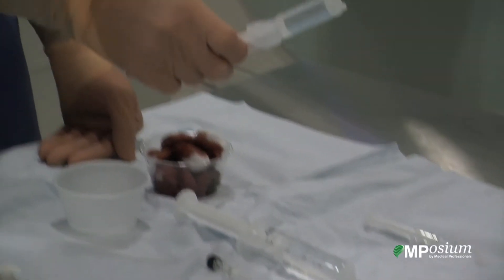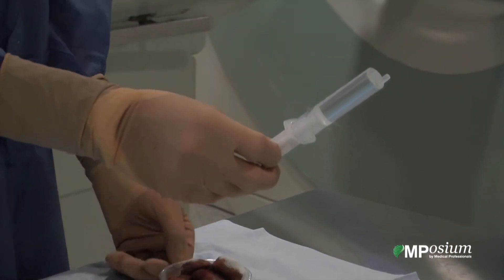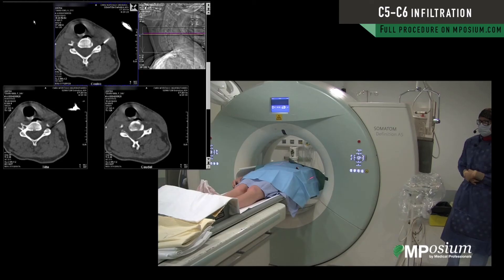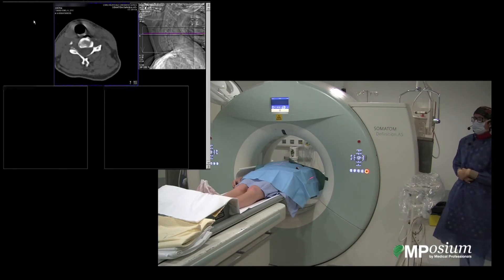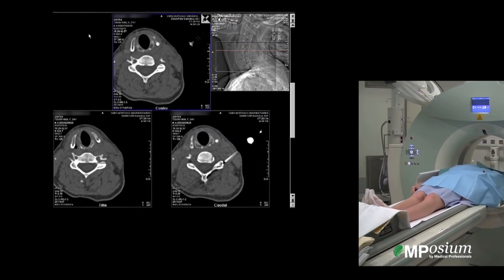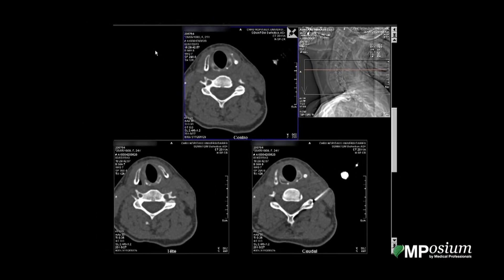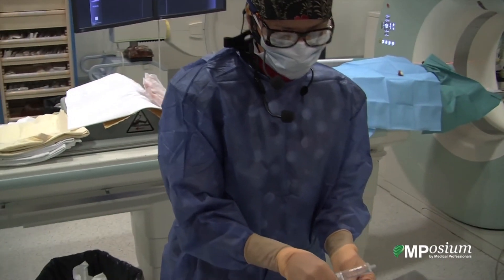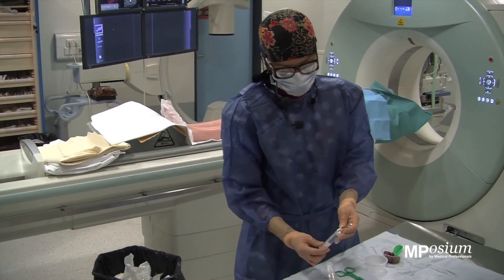C5-C6 infiltration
After a case and equipment presentation, the expert will place the spibnal needle with control. Then, after contrast media injection, she will inject Dexamethasone and remove the needle.